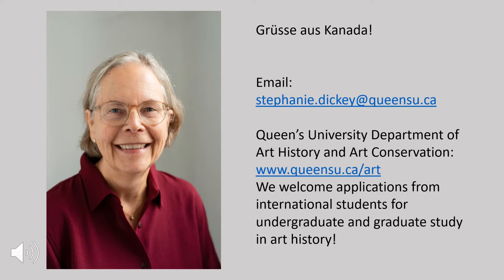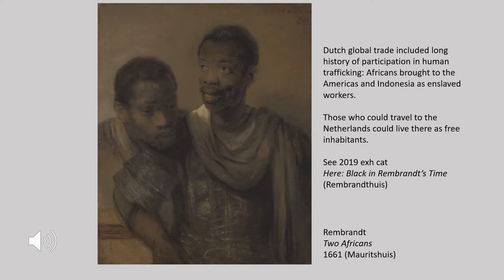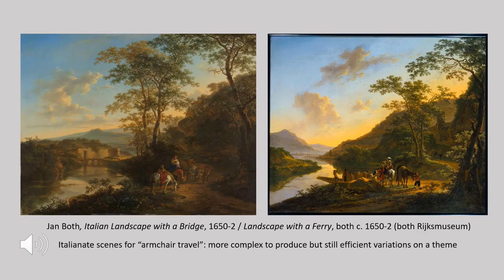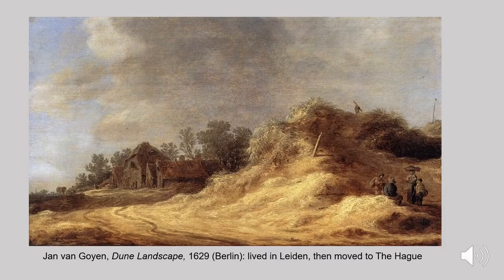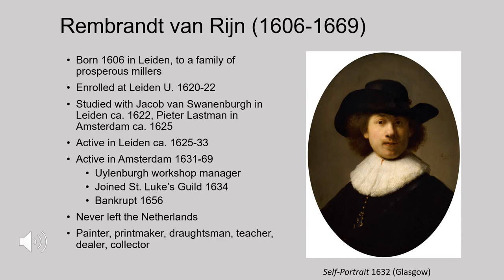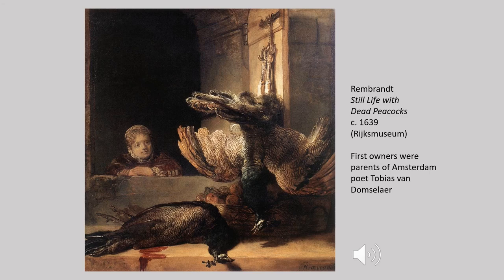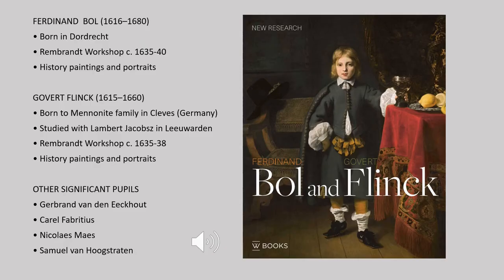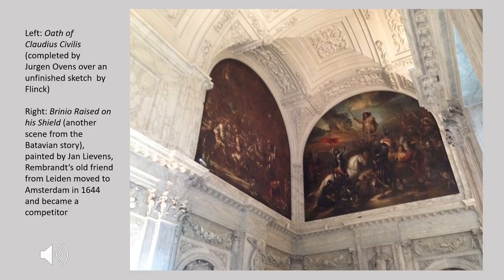Marketing Art in the Dutch Republic: The Case of Rembrandt, Stephanie S. Dickey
Prof. Dr. Stephanie S. Dickey, Bader Chair in Northern Baroque Art, Queen’s University, Kingston, Kanada:  Marketing Art in the Dutch Republic: The Case of Rembrandt

When Rembrandt settled in Amsterdam in 1632, he joined a thriving community of artists working for the richest, most diverse art market in Northern Europe. After three years with the art dealer Hendrick Uylenburgh, Rembrandt established his own workshop, where dozens of artists (including several from Germany) came to learn his techniques and contributed to the dissemination of the Rembrandt "brand". Since Rembrandt also participated in the art market as a collector and dealer, his story presents a well-rounded picture of how works of art were produced and consumed in Amsterdam. The story of the city itself, as a hub of world trade and commercial innovation, offers insights into the rise of the market for luxury goods as we know it today. The talk will be illustrated with examples from the exhibition Nennt mich Rembrandt: Kreatitivät und Wettbewerb um 1630–1655, coming to the Städel Museum in December 2021.

Vortrag im Rahmen der Ringvorlesung (WS 20/21): "Kunst am Markt. Künstler - Händler - Sammlungen/Sammler". Organisiert von Prof. Dr. Jochen Sander (Städel-Kooperationsprofessur) und Dr. Berit Wagner, Kunstgeschichtliches Institut der Goethe-Universität Frankfurt

Programm der Ringvorlesung:

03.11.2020     Dr. Berit Wagner, Kunstgeschichtliches Institut, Goethe-Universität Frankfurt: Der verführte Liebhaber. Zur Entwicklung des Kunsthandels am Beispiel von Frankfurt am Main

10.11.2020     Dr. des. Friederike Schütt, Städel Museum, Frankfurt: Religiöse Bilder für den Antwerpener Kunstmarkt – Produktions- und Verkaufsstrategien der Maler um 1500

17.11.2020     Dr. Paulus Rainer, Kunsthistorisches Museum, Wien: Wertspeicher, Wissensmaschine, Prestigeorgan. Kaiserlich-Habsburgische Sammlungstrategien am Beispiel der Wiener Kunstkammer

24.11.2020     Dr. Michael Wenzel, Herzog August-Bibliothek, Wolfenbüttel: Philipp Hainhofer. Handlungsentwürfe eines Kunstagenten um 1600

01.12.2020    Prof. Dr. Nils Büttner, Staatliche Akademie der Bildenden Künste Stuttgart: Rubens und der Kunstmarkt

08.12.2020    Dr. Almut Pollmer-Schmidt, Städel Museum, Frankfurt: Die sieben Leben des Kreuzaltars. Die bewegte Geschichte von Adam Elsheimers Hauptwerk

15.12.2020     Dr. Ulrike Kern, Kunstgeschichtliches Institut, Goethe-Universität Frankfurt: Von der Long Gallery zur Kaffeehausauktion: Der englische Kunstmarkt und seine Anfänge

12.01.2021     Dr. Bastian Eclercy, Städel Museum, Frankfurt: Rang und Preis. Vom Wert der Landschaftsmalerei im 17. Jahrhundert

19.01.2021     Prof. Dr. Stephanie S. Dickey, Bader Chair in Northern Baroque Art, Queen’s University, Kingston, Kanada:  Rembrandt and the Amsterdam Art Market

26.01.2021     Prof. Dr. Jochen Sander, Kunstgeschichtliches Institut, Goethe-Universität Frankfurt, und Städel Museum, Frankfurt: Alte Meister auf dem Markt. Verkaufsfördernde Bildmanipulationen des 19. Jahrhundert an Gemälden des Städel Museums

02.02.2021     Dr. Iris Schmeisser, Städel Museum, Frankfurt: Das Städel Museum in den Jahren 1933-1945. Einblicke in die Sammlungs- und Institutionsgeschichte

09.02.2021     Dr. Stefanie Heraeus, Kunstgeschichtliches Institut, Goethe-Universität Frankfurt: Sammler, Auktionshausbesitzer, Museumsgründer: François Pinaults Eingriffe in den Kunstbetrieb